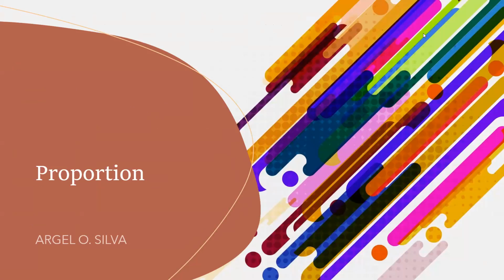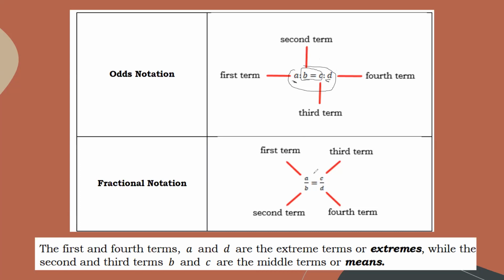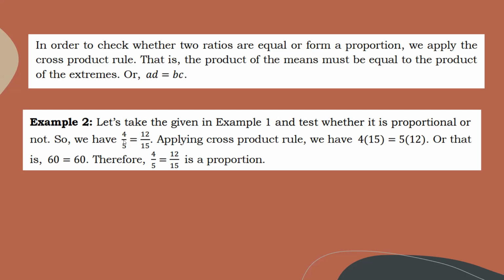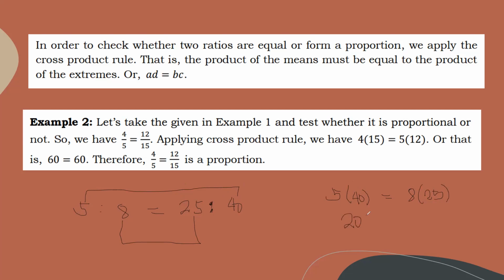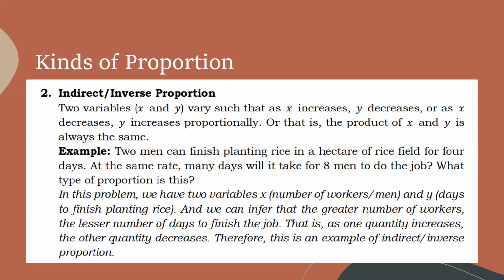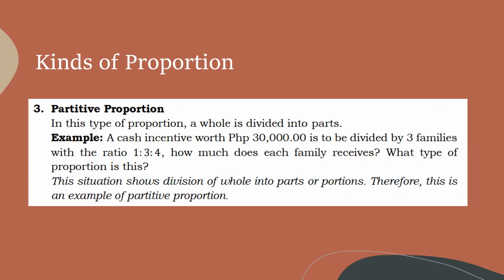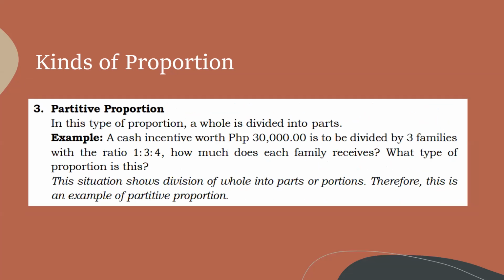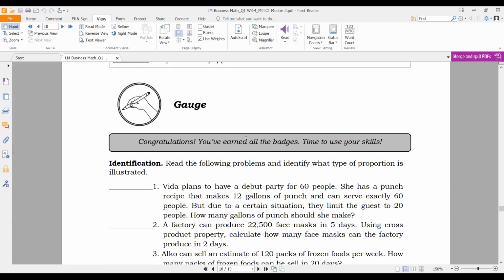Business Math - 2021 - week 3 - q1 - proportion